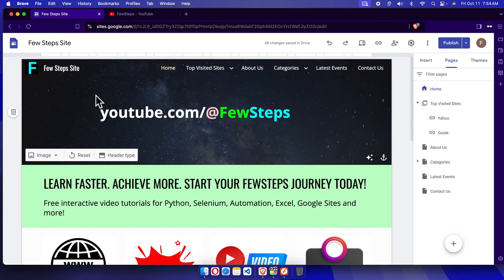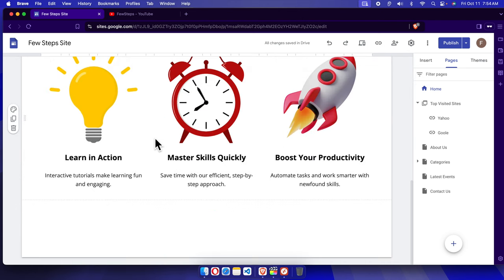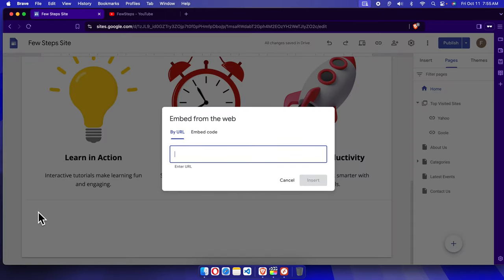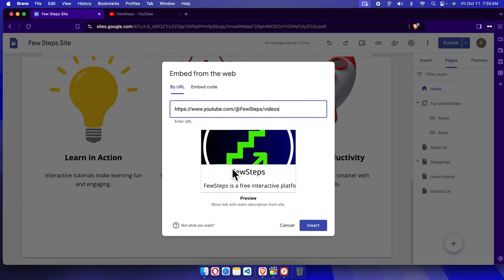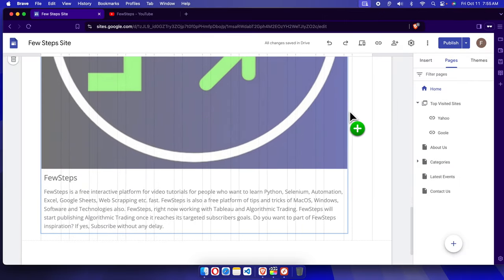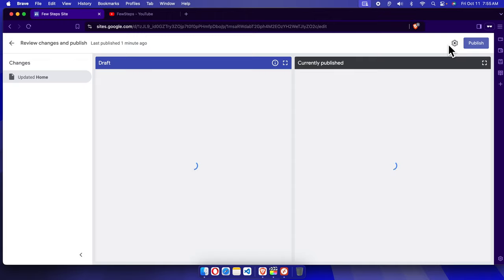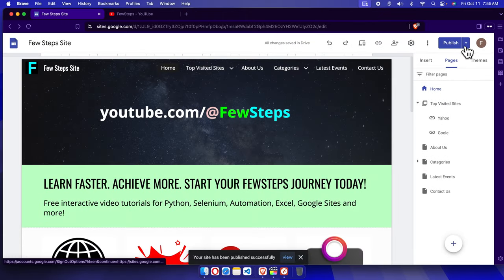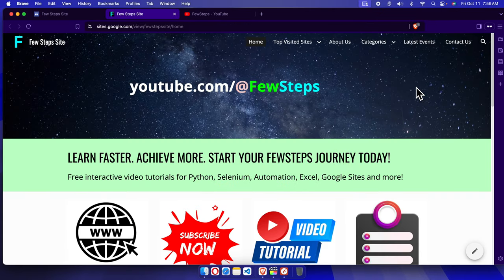How to Embed Any URL on Your Google Sites Website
How to Add Text and Components to Your Google Sites Website (Step-by-Step Guide):

Looking to add text and components to your Google Sites website? In this easy step-by-step guide, I’ll show you exactly how to add and customize text blocks, images, and various components to make your website more dynamic and engaging. Whether you're a beginner or an experienced user, this tutorial will walk you through everything you need to know to improve your website’s design and functionality. From adding simple text to incorporating more advanced elements like buttons and image carousels, this guide covers it all.

How to Easily Add Text and Components to Your Google Sites Website
How to Add and Customize Text and Components in Google Sites
How to Add Text and Components in Google Sites for a Professional Look
How to Add Text and Components to Google Sites (Complete Tutorial)
Add Text and Components to Your Google Sites Website in Just Minutes
Step-by-Step Guide to Adding Text and Components on Google Sites
Here’s How to Add Text and Components to Google Sites for Better Design
Customize Your Google Sites by Adding Text and Components – Here's How
Google Sites Tutorial: How to Add Text and Components to Your Website
Step-by-Step Guide: How to Add Text and Components to Google Sites
Need to Add Text and Components to Google Sites? Here’s How!
How to Add Text and Components for a Better Google Sites Website
Google Sites Guide: How to Add Text and Components to Your Website
Add Text and Components to Google Sites for a Better User Experience